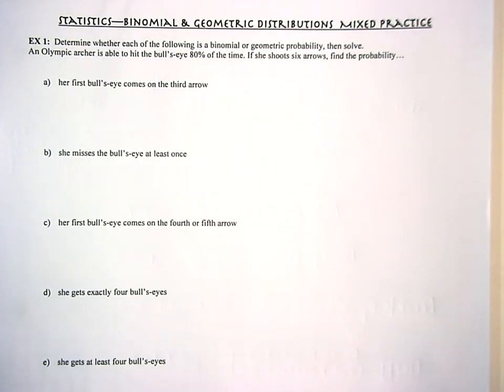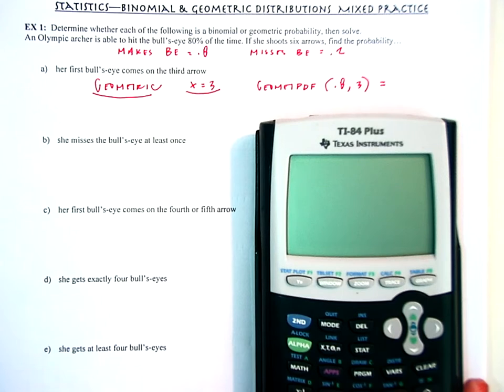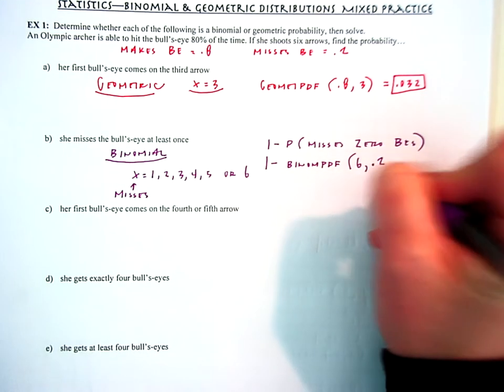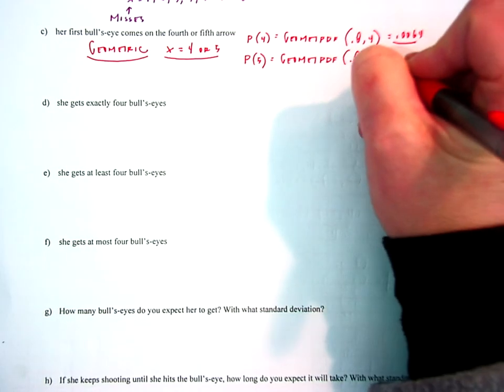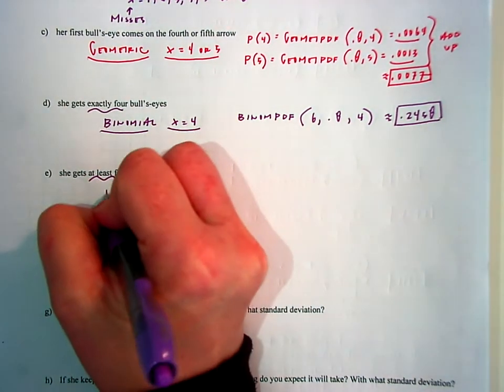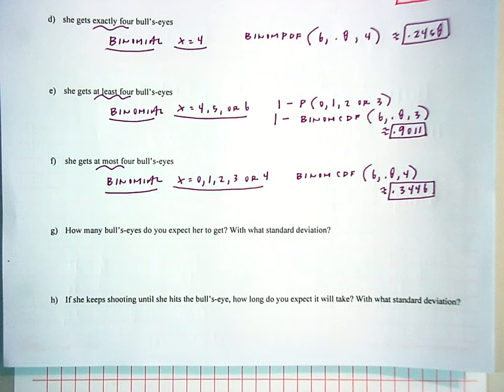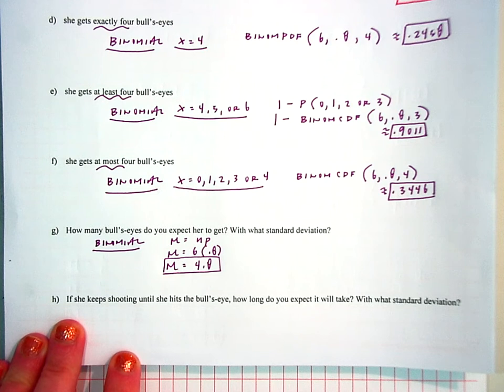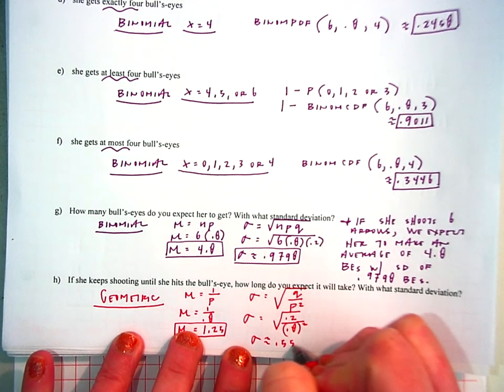Statistics SPRING Binomial and Geometric Distributions Mixed Practice